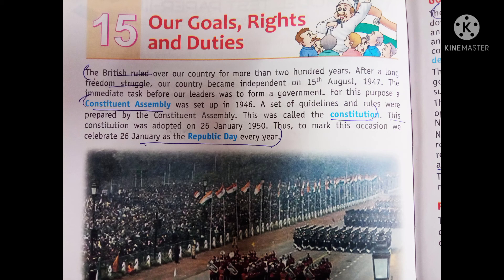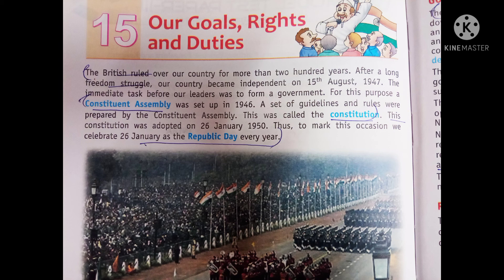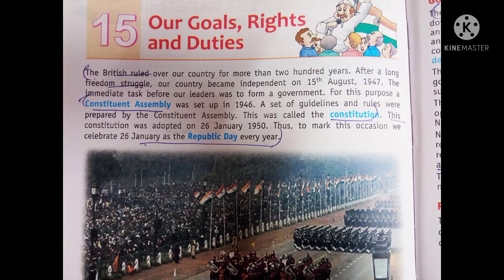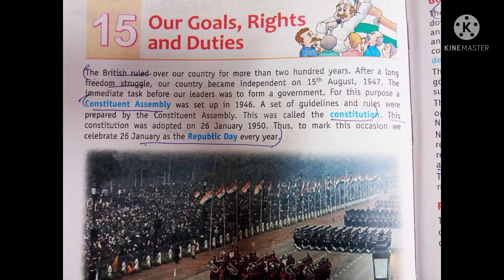Class 4// Our Goals Rights and Duties.